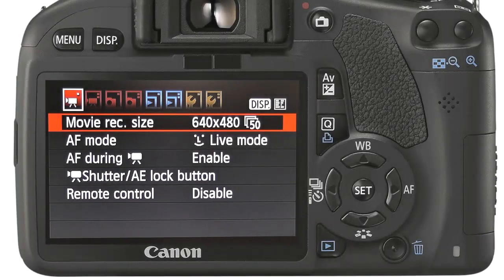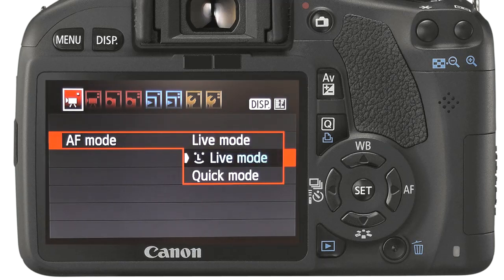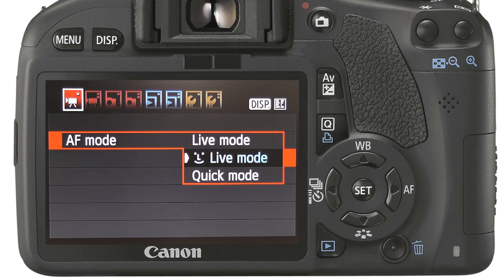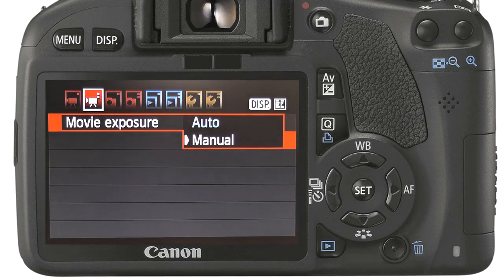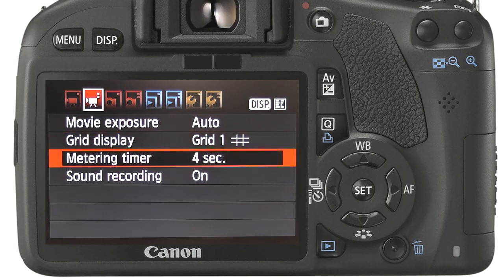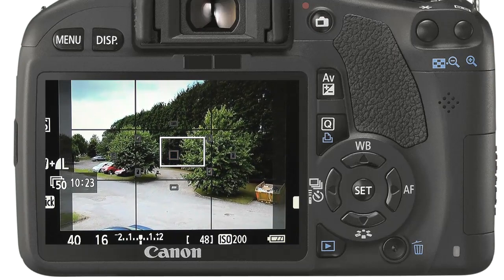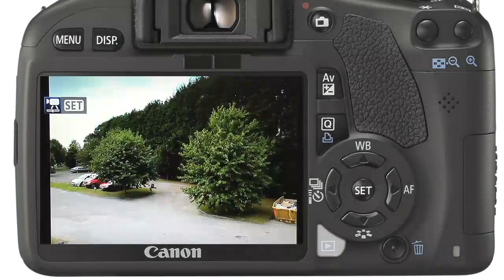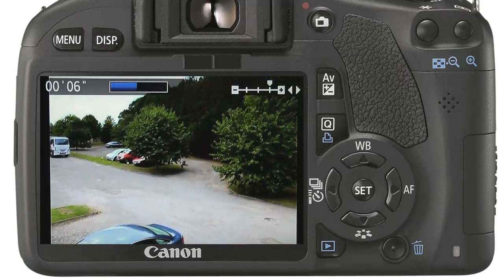HD video on the Canon EOS 550D / Rebel T2i camera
We demonstrate recording HD movies on the Canon EOS 550D / T2i camera, playback, and how to set the camera up. Download the complete 1 hour training video for free.